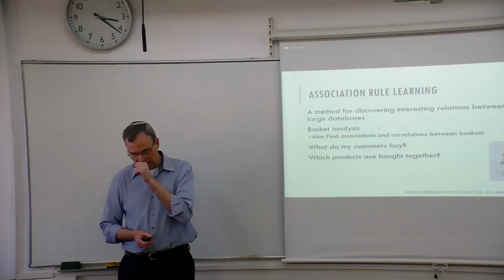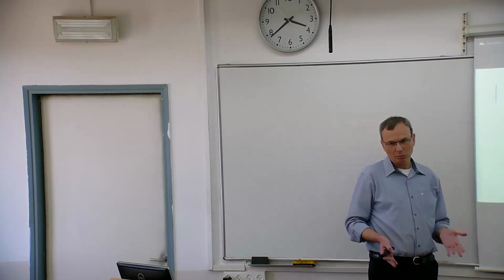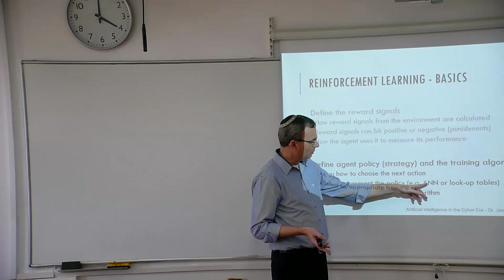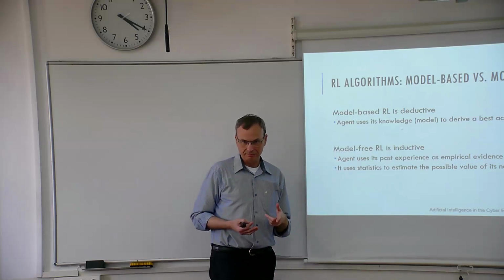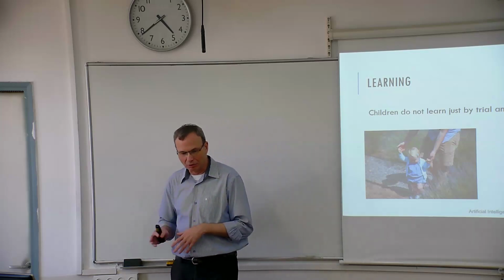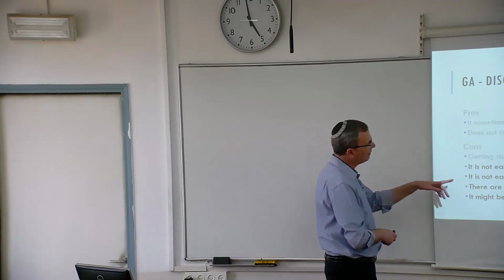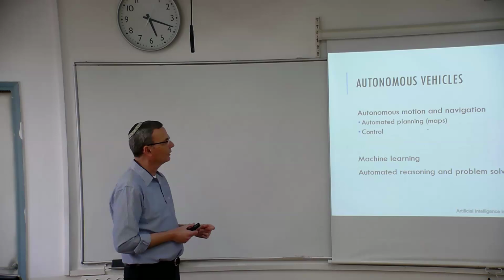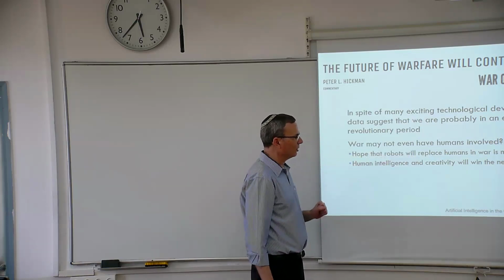AI - 04-09-2024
AI class